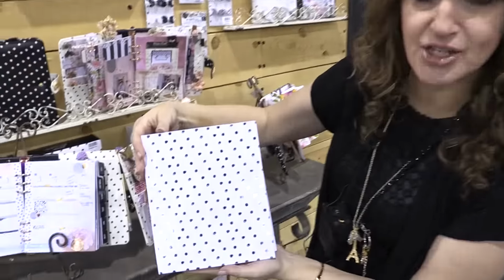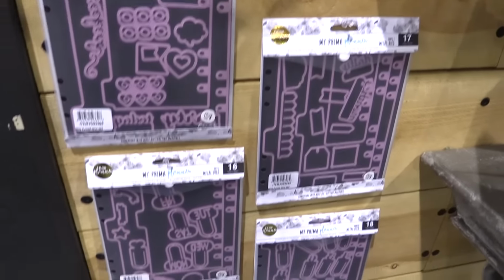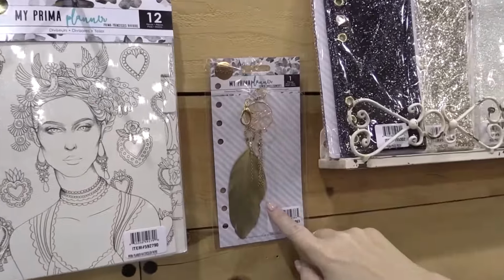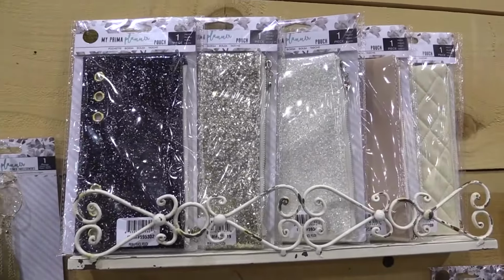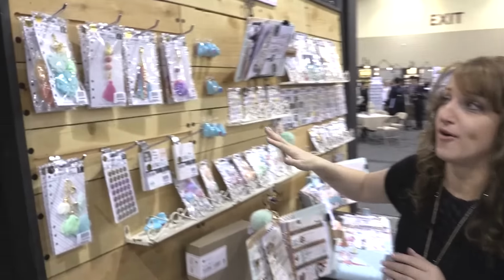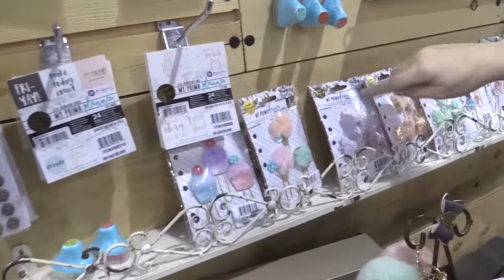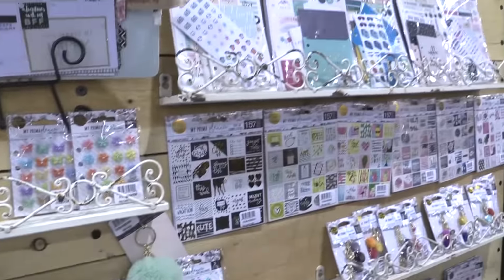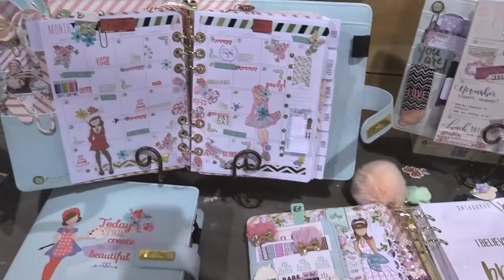My Prima Planner Collection by Prima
Check out all the fabulous products in the My Prima Planner Collection including 2 new planners,  6 - A5 planner dies, tassels to decorate your planner, clips, tags, flowers, butterflies, stickers, Prima Princess Dividers, glittery pouches perfect for keeping you organized in 2017.